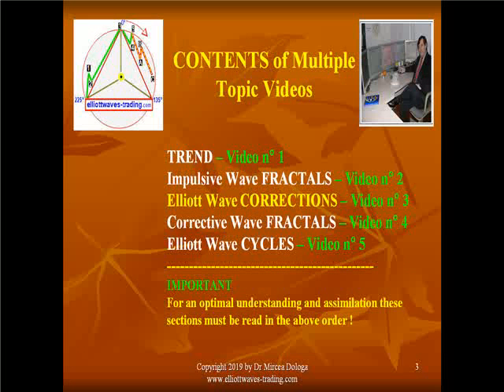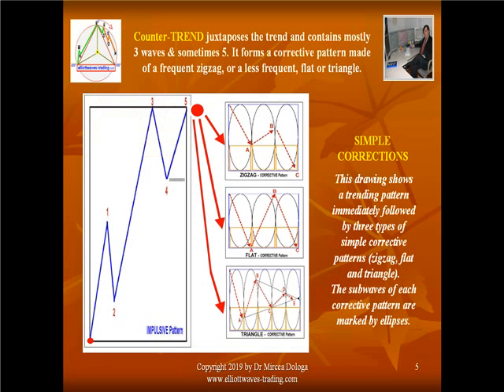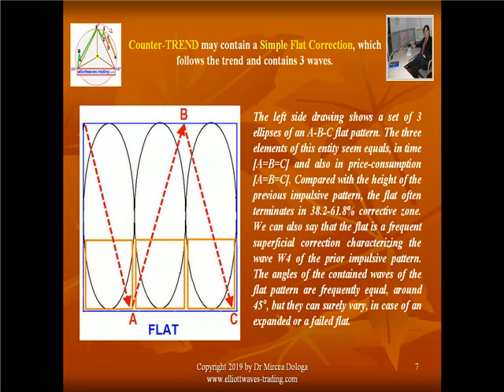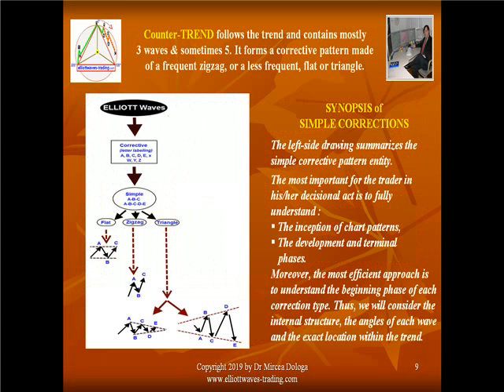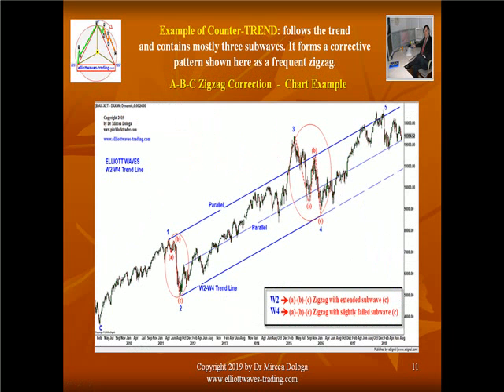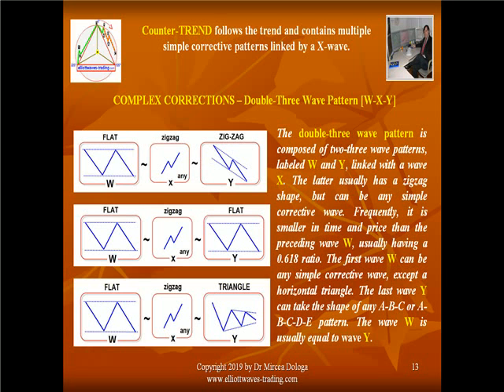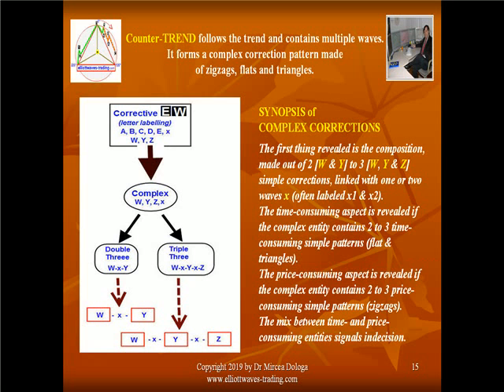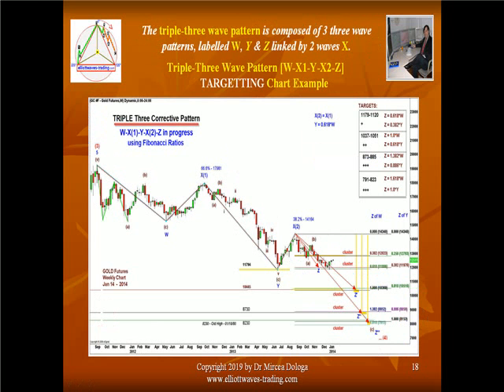Elliott Wave Shortcut Learning Series 3 of 5 - Corrections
The corrections are considered as the stepchildren of Elliott waves because most traders start labeling with the first wave! The problem is how reliable this choice is, due to its great influence on the foundation of the entire wave pattern. The corrections should be labeled first and then, the impulsive waves will be efficiently identified.
The purpose of this video series is teaching the trader how to optimize profit through the use of Elliott waves. This video series shows parts of Volume 1 to 4, a journey of 2145 pages associated with 2400 charts and 158 Excel trading files.
IMPORTANT - FREE for our students: 12-month Coaching & 158 Excel files!